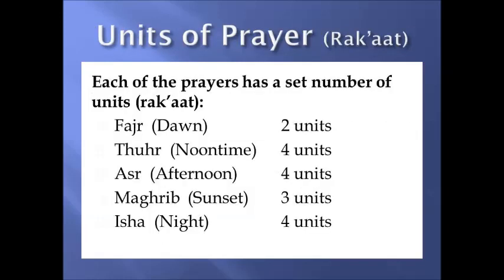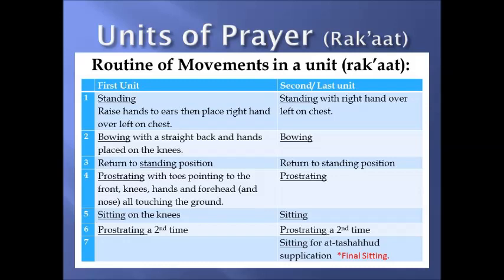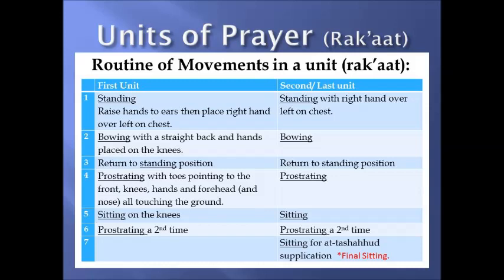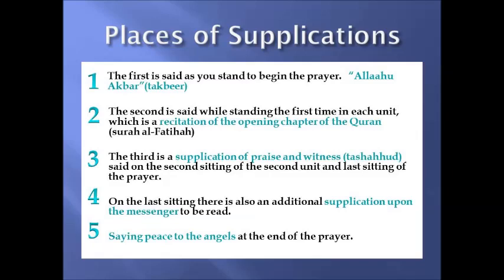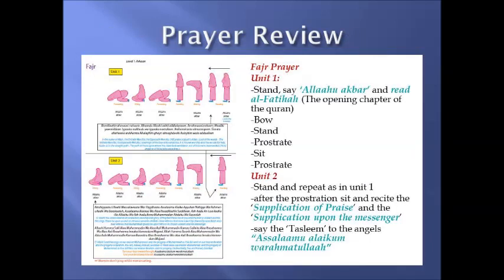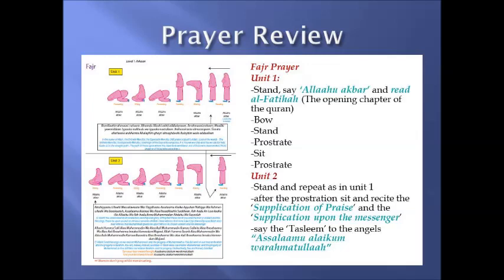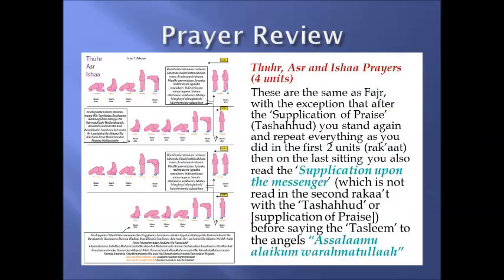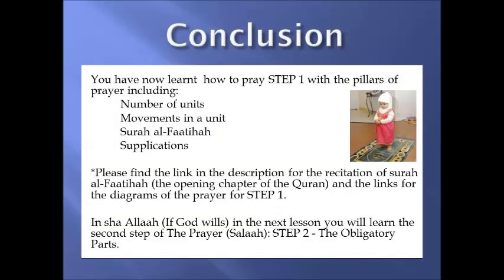How to Pray 4 - STEP 1 Pillars of Prayer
This course is designed for new Muslims who are learning to pray for the first time.

Lesson 1: Introduction and course outline
Lesson 2: Conditions of Prayer
Lesson 3: Purification of Prayer
Lesson 4: Step 1 – Pillars of the Prayer
Lesson 5: Step 2 – Obligatory parts
Lesson 6: Step 3 – Beautification

Fajr  (Dawn)   2 units
Thuhr  (Noontime)   4 units
Asr  (Afternoon)    4 units
Maghrib  (sunset)     3 units
Isha  (night)  4 units

Printout of prayer in Pictures step 1 and Prayer Times Diagram